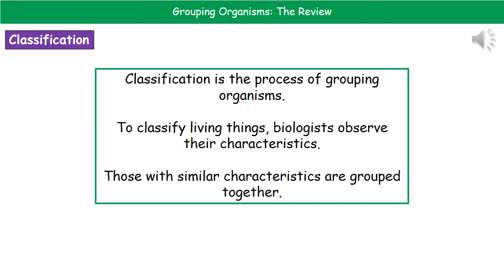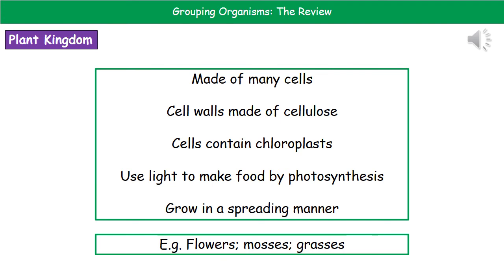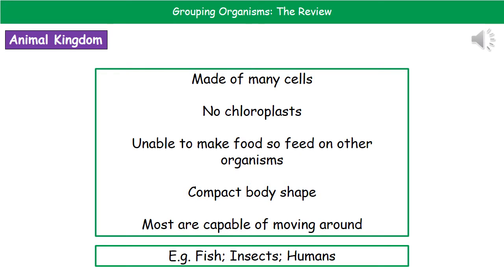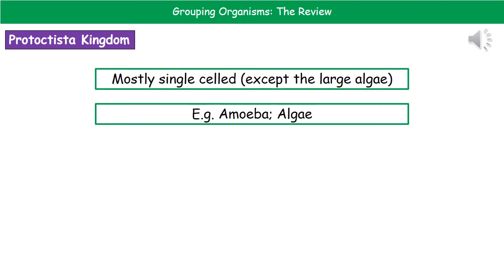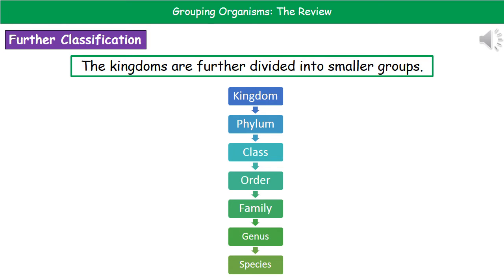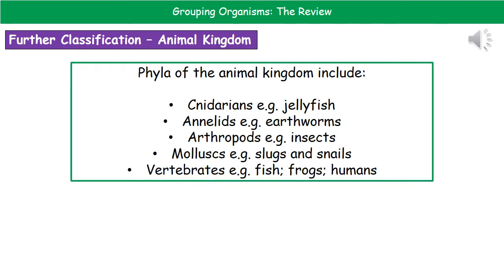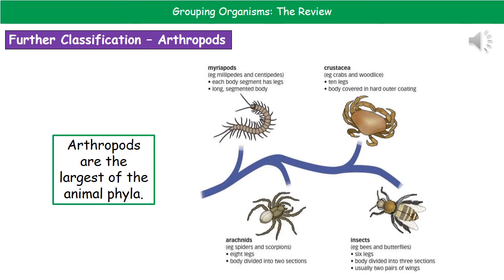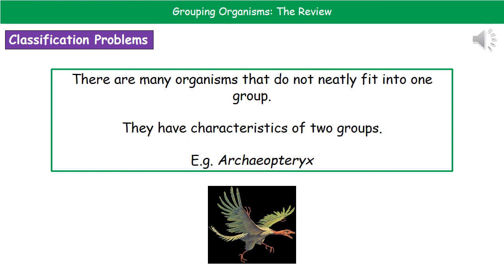B2 1 Grouping Organisms Foundation Tier Summary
OCR Gateway Core Science B2 lesson 1 review on grouping organisms for the foundation tier.